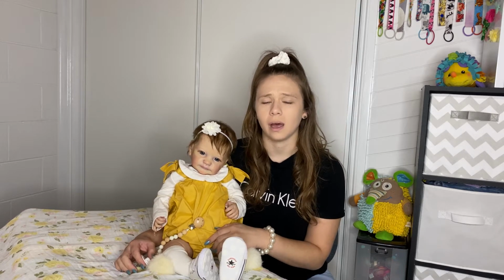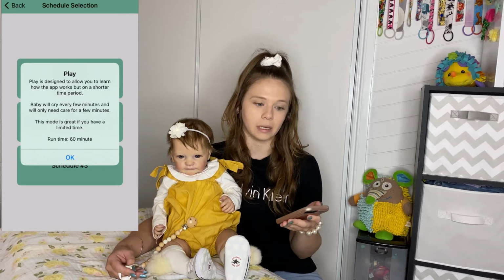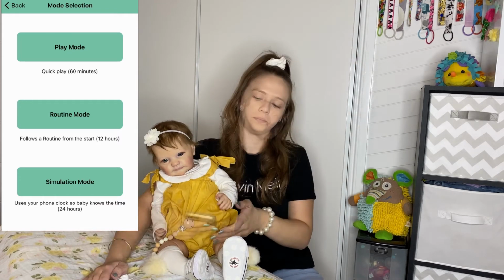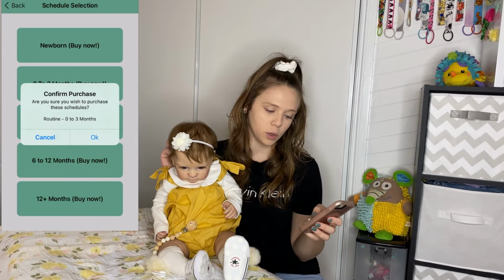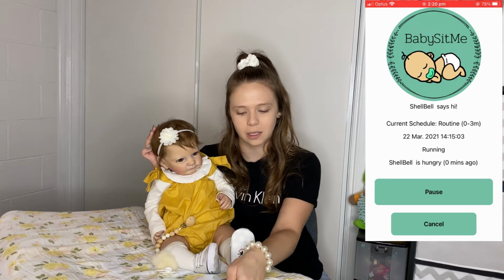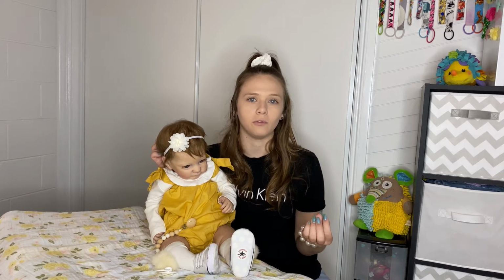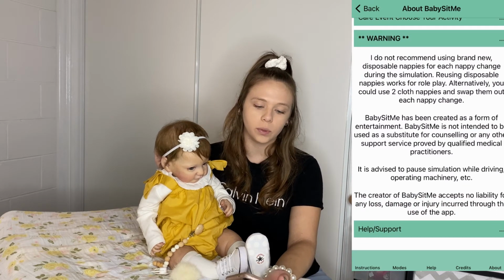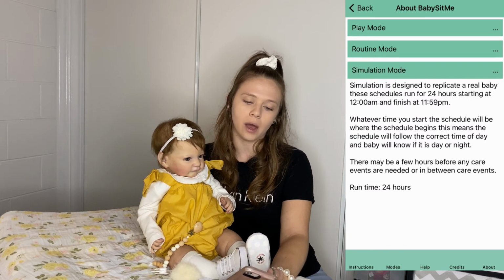BabySitMe App update!!!!! -2021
In this video I explain what changes are in the updates, and some tips and tricks while using the app.
I also mention a new idea of a Free video version I have been thinking of creating and adding to my YouTube Channel.

Come and see the behind the scenes for my channel on Instagram!

Now available on Android and Apple Devices.

Alternatively you can search BabySitMe in the App store & Play Store.